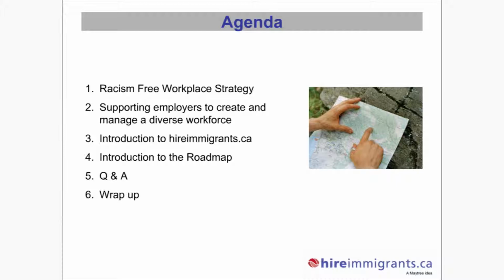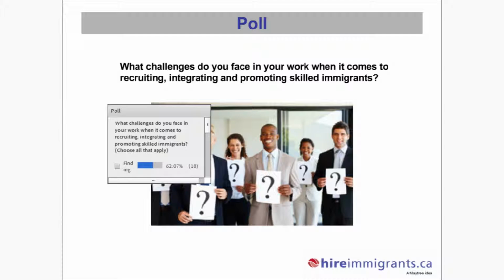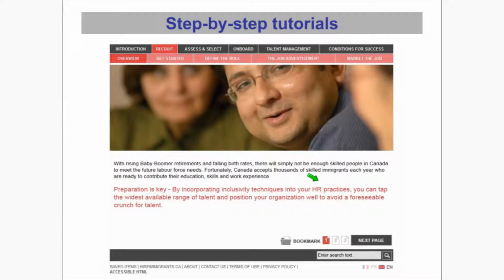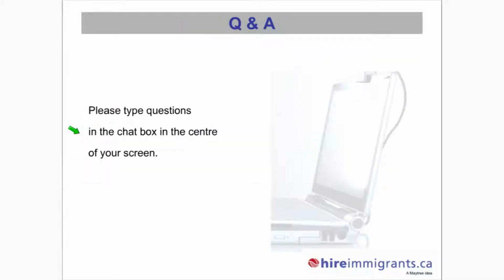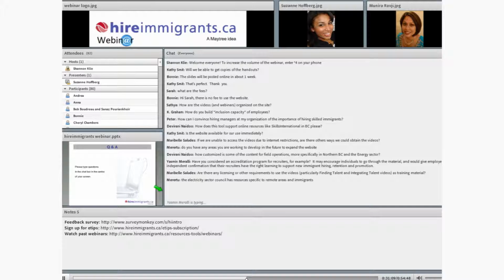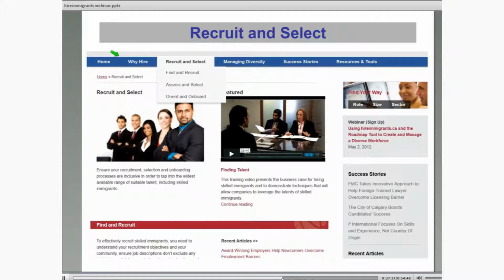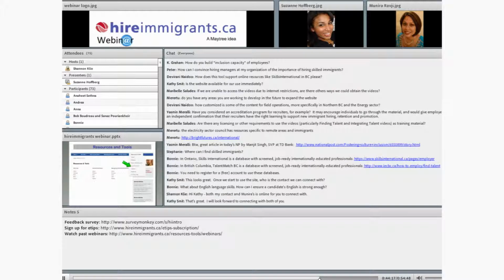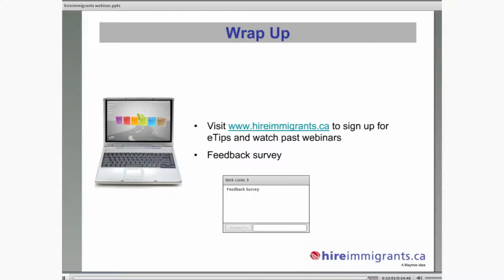Using hireimmigrants.ca and the Roadmap tool to create and manage a diverse workforce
This webinar walks users through the re-designed hireimmigrants.ca site - and the Roadmap tool - exploring the navigation and new content to help employers recruit, retain and promote skilled immigrants.